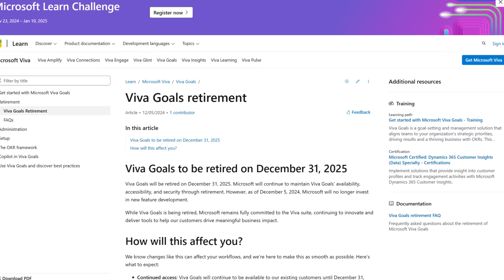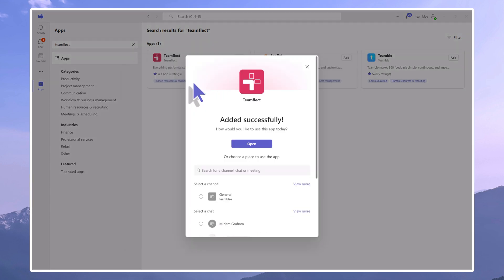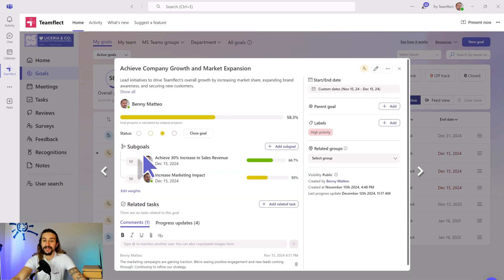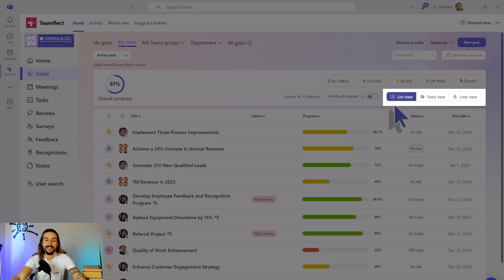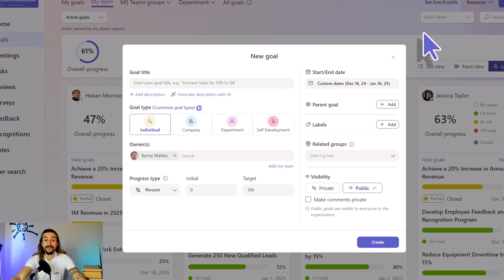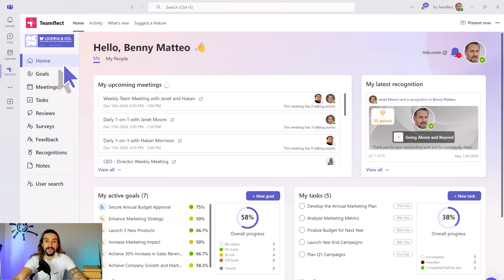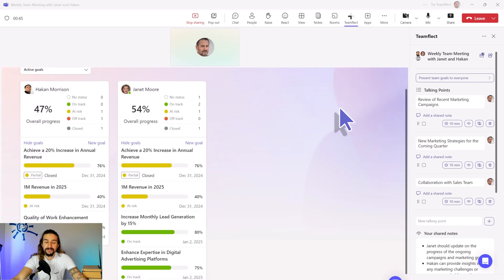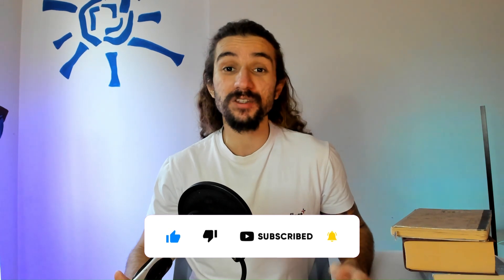The Best Viva Goals Alternative - Switch Before Viva Goals is Retired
Microsoft just announced that Viva Goals will be retired at the end of 2025. This means organizations using Viva Goals have a year to find an alternative for Viva Goals and migrate their goals. The best Viva Goals alternative for organizations using Microsoft Teams or Outlook is Teamflect. As an official Microsoft Partner, Teamflect allows Viva Goals users to stay in the same Microsoft ecosystem they are used to while providing them with an even better goal setting and tracking experience.

Teamflect also offers Viva Goals migration assistance, transfering your data from Viva Goals for you as well as giving you the option to manually transfer your data with ease. If you are looking for a replacement for Viva Goals, look no further.

00:00 - Intro
01:15 - Teamflect